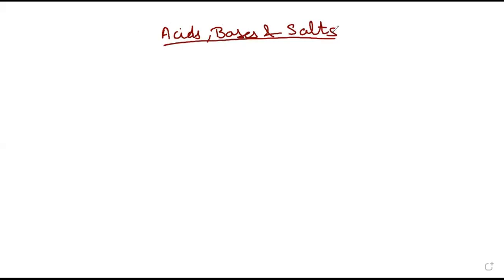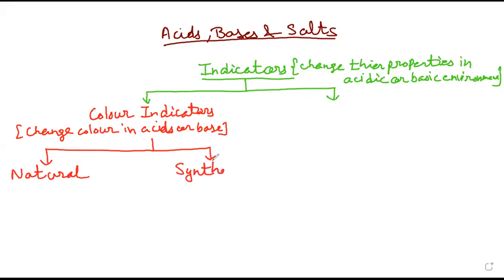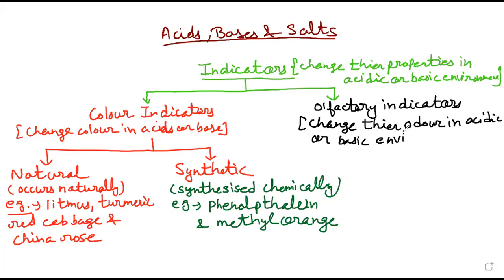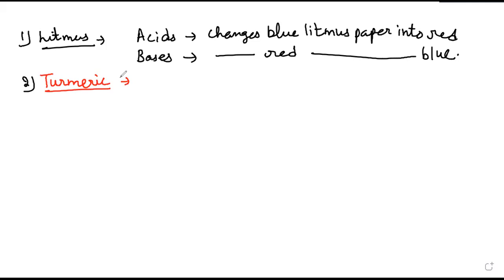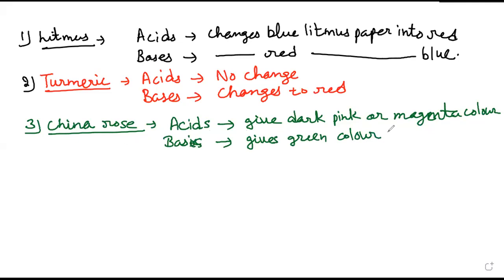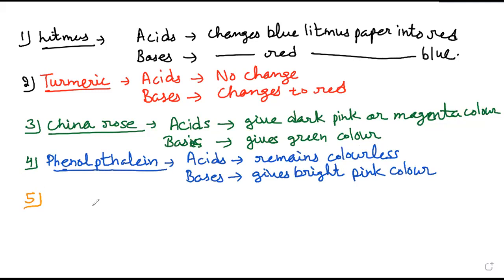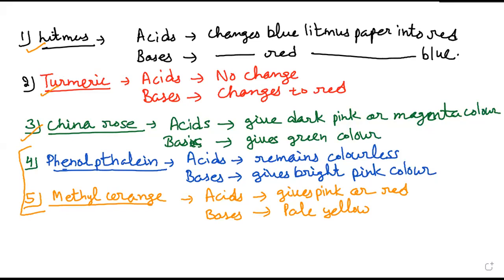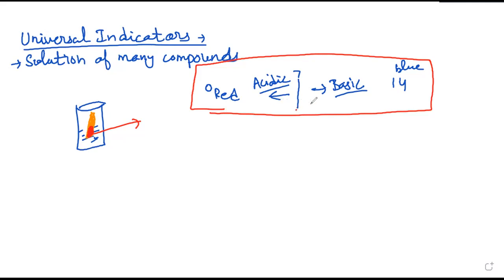#indicators#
natural and synthetic